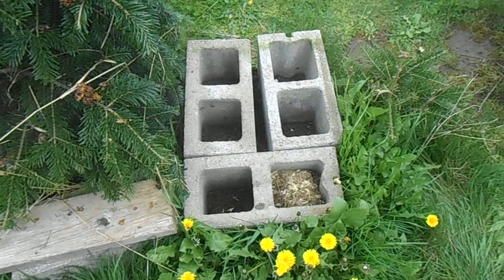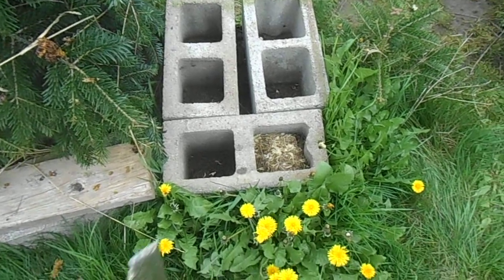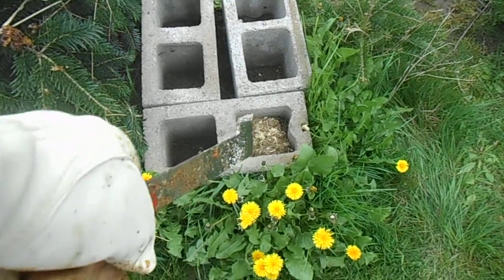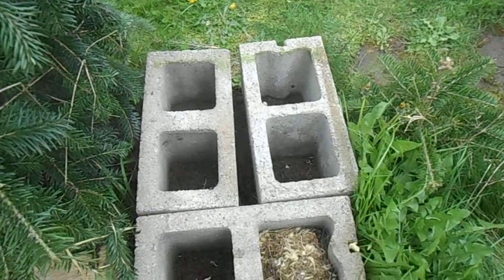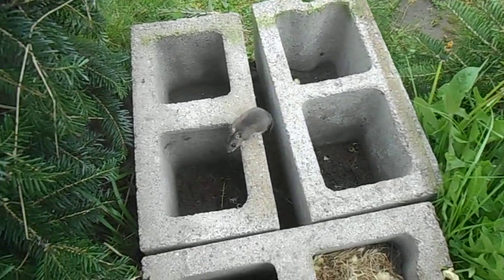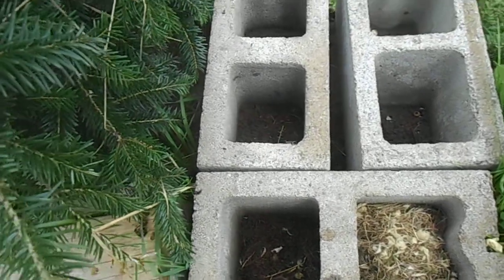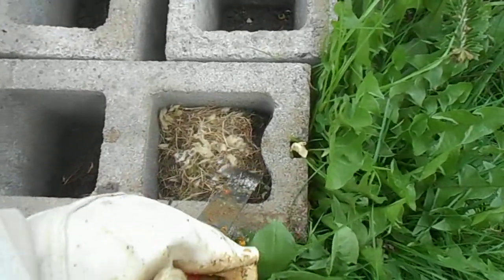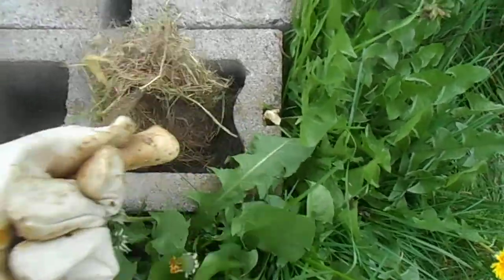Mouse Nest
We were doing late March inspections of hives. Clearing out dead hives, sorting through their frames for reallocation, etc. We've discovered a fair number of mouse nests in/under empty boxes.

The hives are in a big field, so field mice were to be expected. Let this be a lesson to you, make sure you put in entrance reducers in your hives to protect them from mice. You don't want mice getting inside your hives and mucking about.

Any hives with mouse nests inside we're having to strip the frames clean.